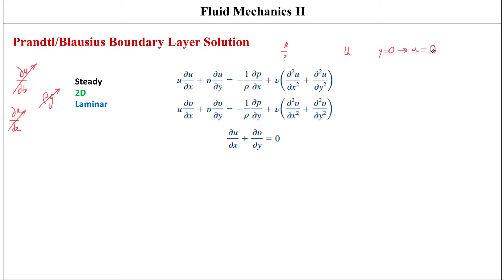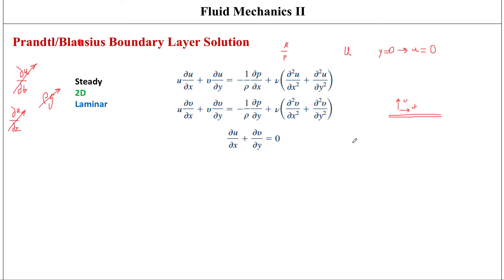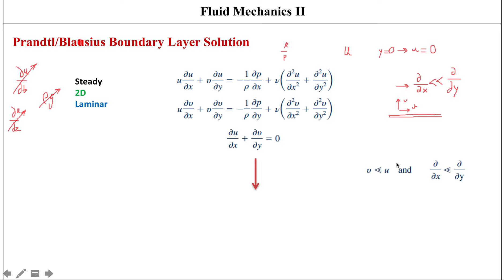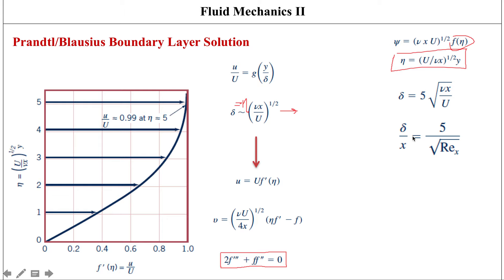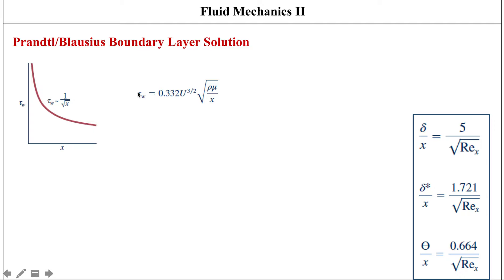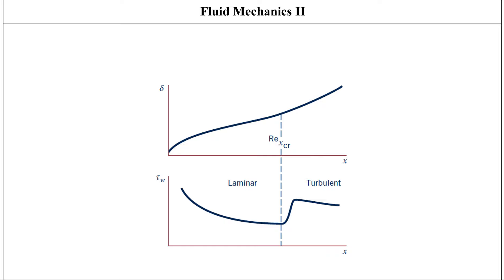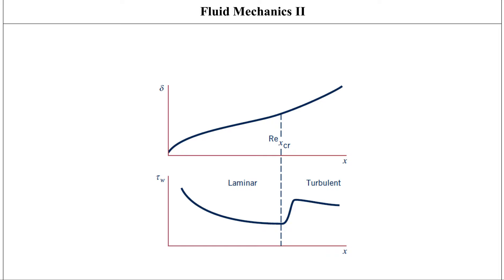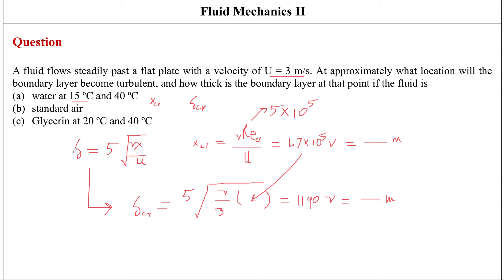Prandtl - Blasius Boundary Layer Solution & Friction Drag Coefficient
This is a part 2 in a 2-part video series on the topic of 'Boundary Layer Characteristics', and it is especially focused on the the Prandl & Blasius Boundary Layer Solution, to find out the B.L. thickness in terms of Reynolds number, and application of momentum integral B.L. equation for wall shear stress leading to an expression for Friction Drag Coefficient C_Df.

Any Engineering students can find this video beneficial, but it is specifically directed towards undergraduate students of Mechanical Engineering who are studying Fluid Mechanics II.